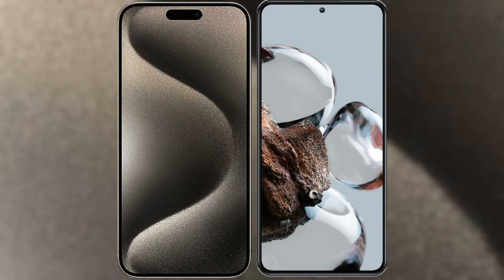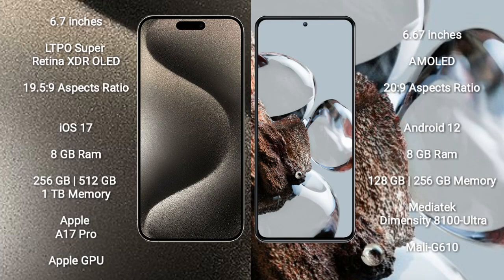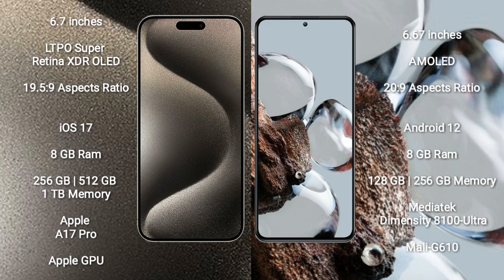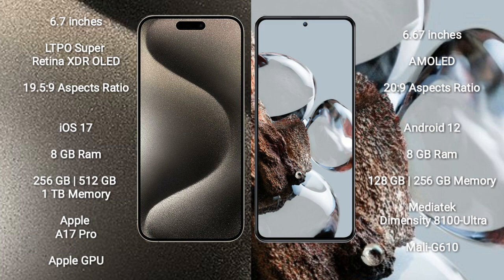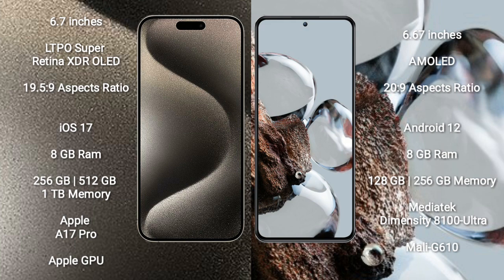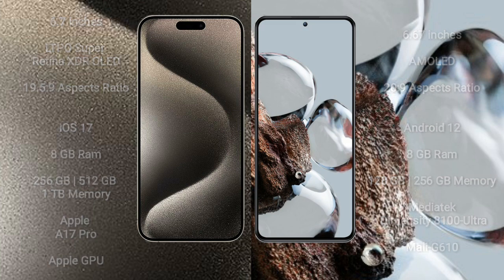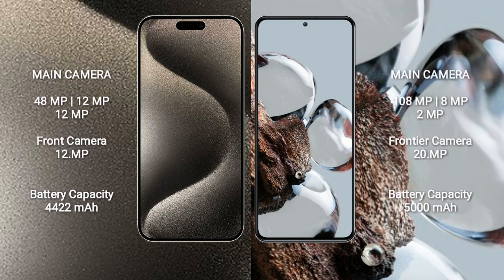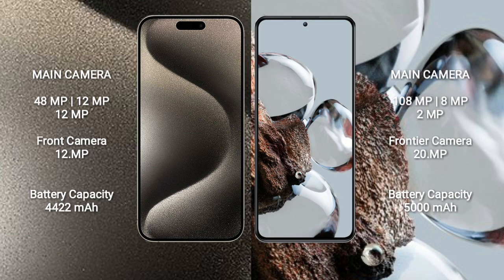iPhone 15 Pro Max vs Xiaomi 12T Review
iphone 15 pro max vs xiaomi 12t